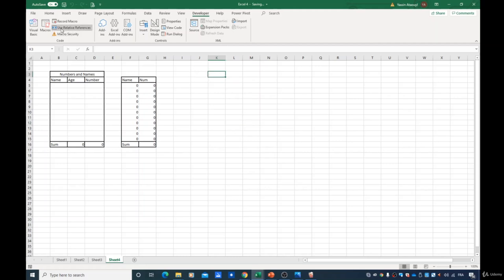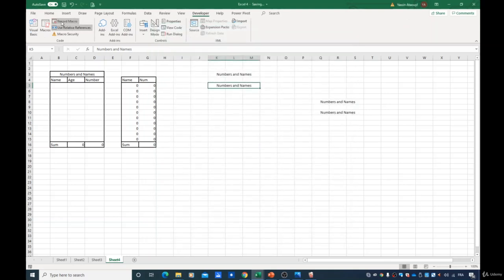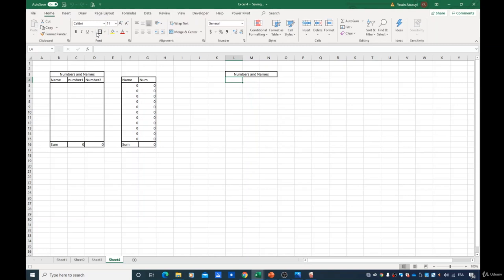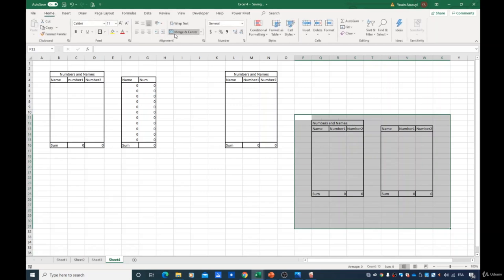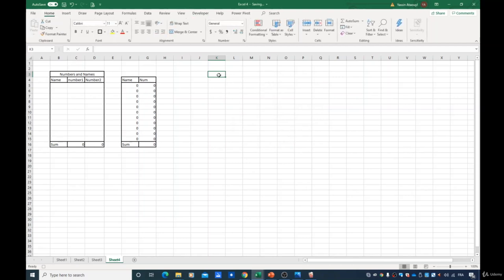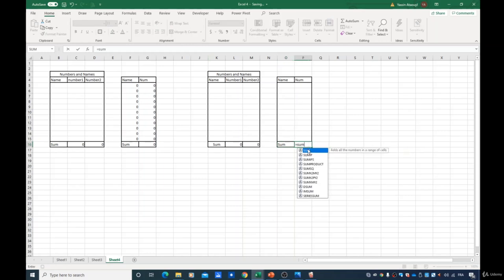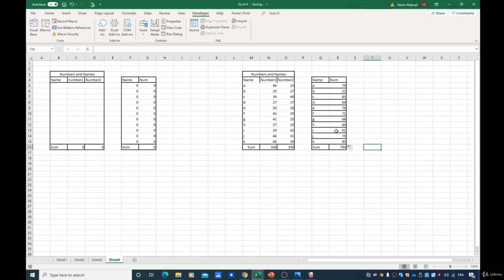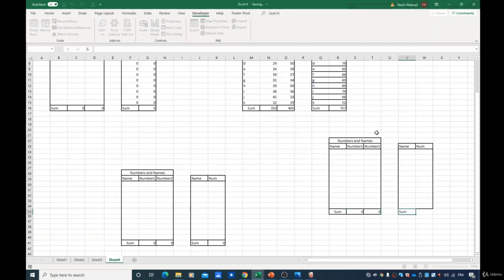MS Excel Master Class | Complete Excel Tutorial for Beginners to Advanced | 2025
This MS Excel Master Class will teach you everything from basic to advanced Excel concepts with real-life examples.

In this video, you will learn:
✅ Excel Interface & Basic Operations
✅ Important Excel Formulas & Functions
✅ Data Analysis & Data Cleaning
✅ Pivot Tables & Charts
✅ Excel Dashboard & Reports
✅ Excel Tips & Tricks for Office Work
✅ Excel for Students, Job Seekers & Professionals

This Excel tutorial is perfect for:

Students 📚

Office & Corporate Employees 💼

Data Analysts 📊

📌 No prior Excel knowledge required
📌 Learn Excel in an easy & practical way